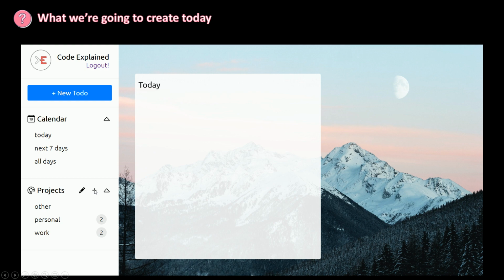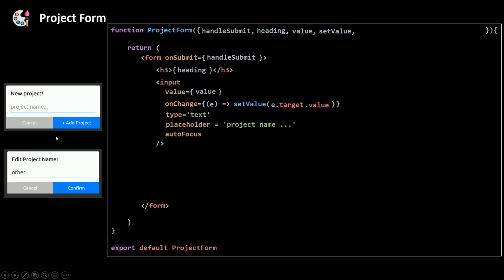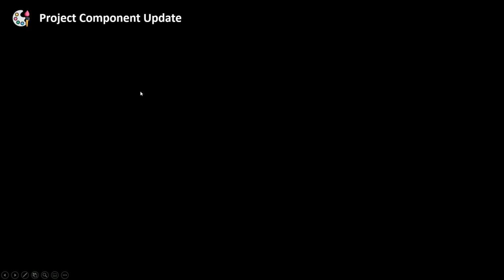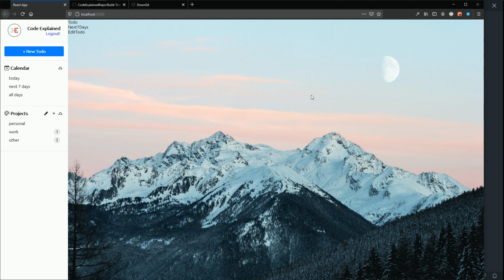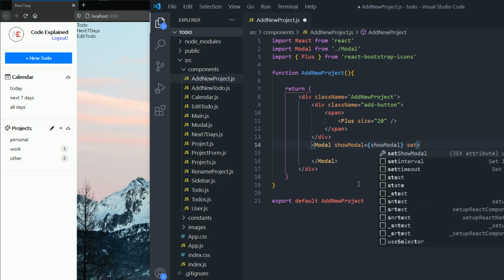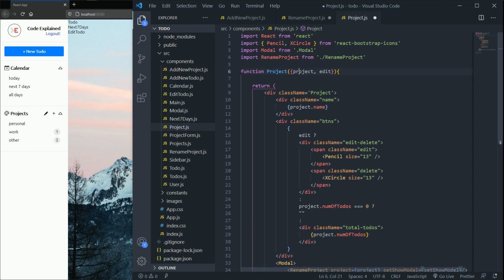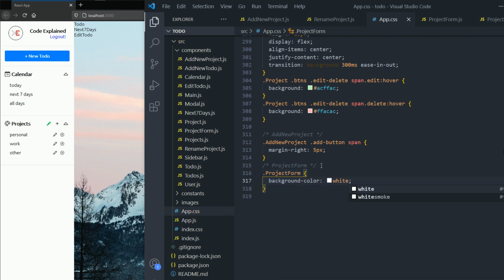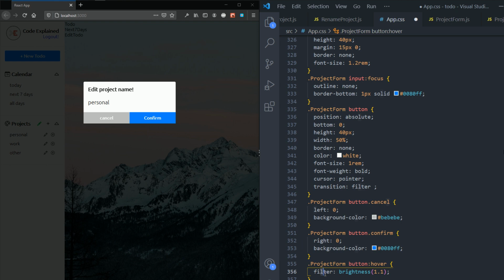Build a TODO app with React and Firebase • Add New & Rename Project Components • PART 9